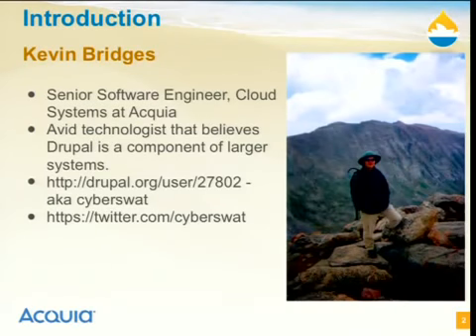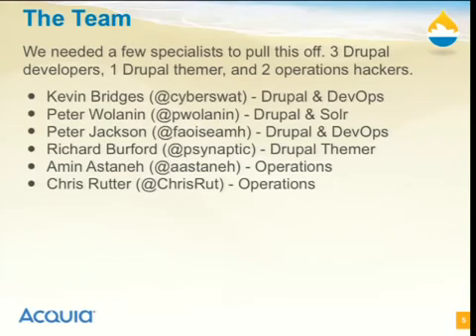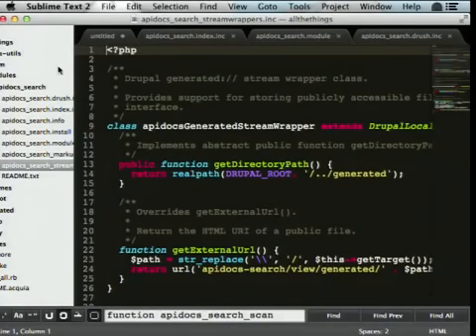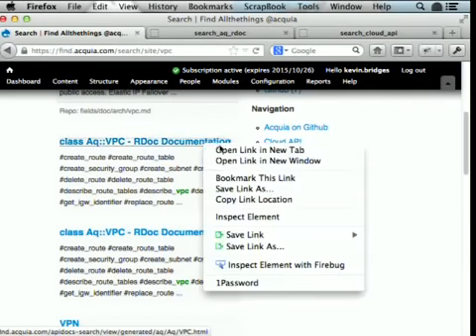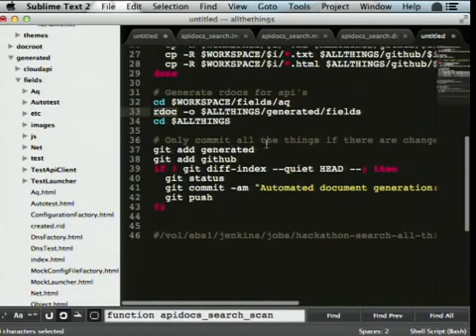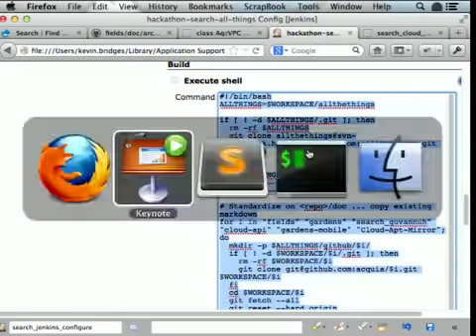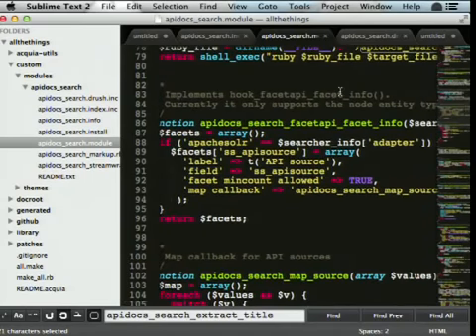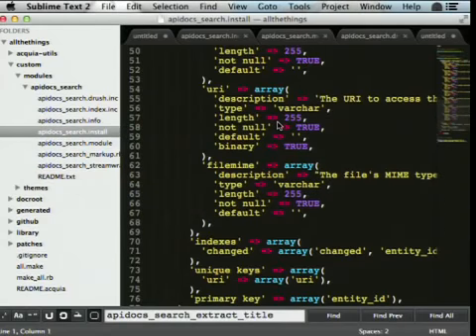DrupalCon Sydney 2013 Search All the Things